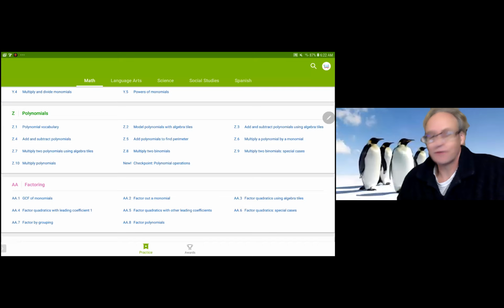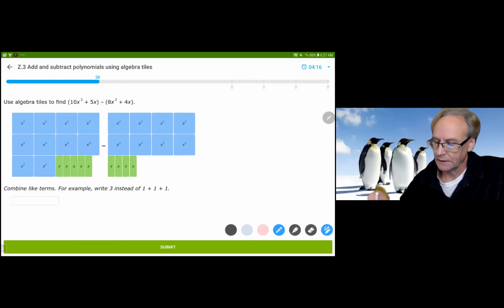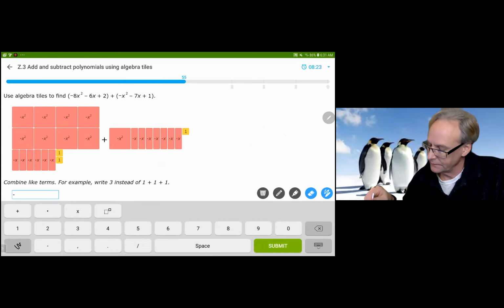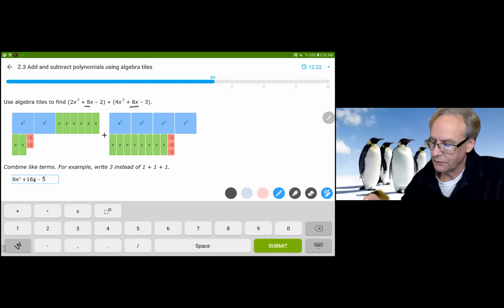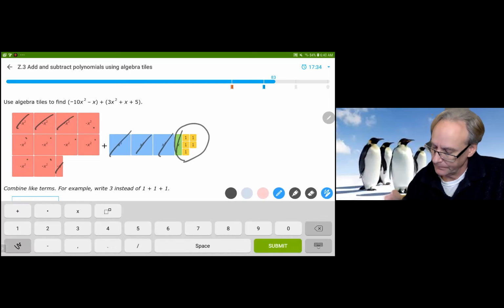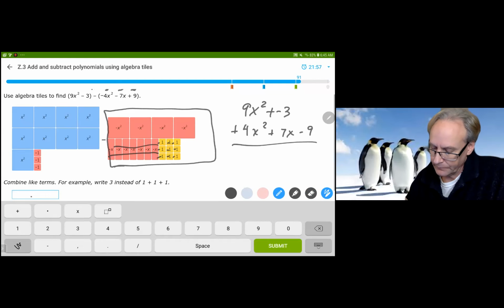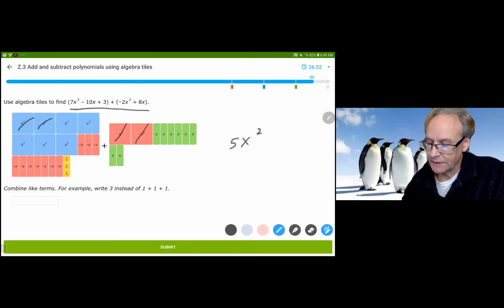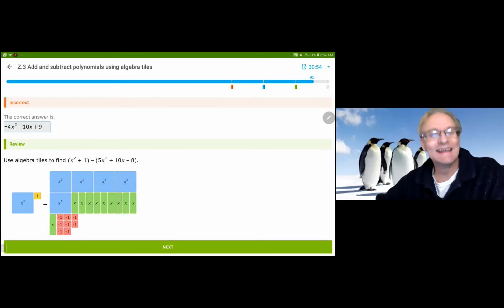IXL Algebra1 - Z.3 Add and Subtract Polynomials Using Algebra Tiles